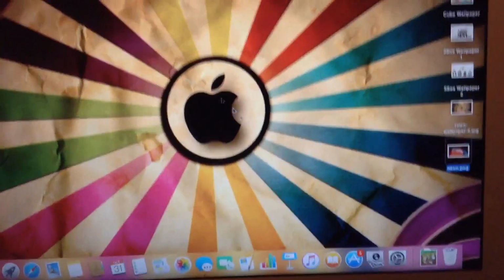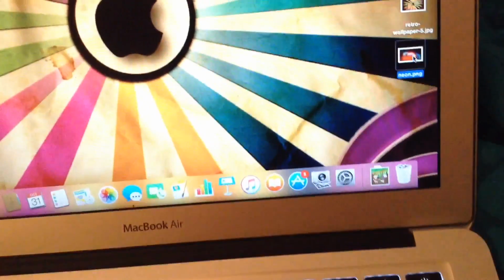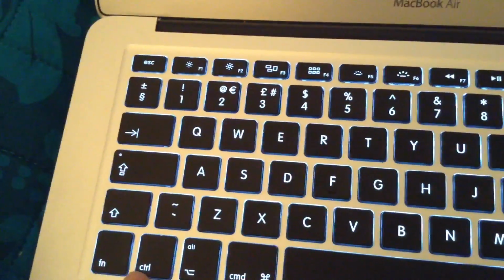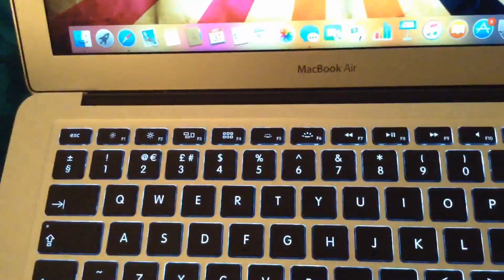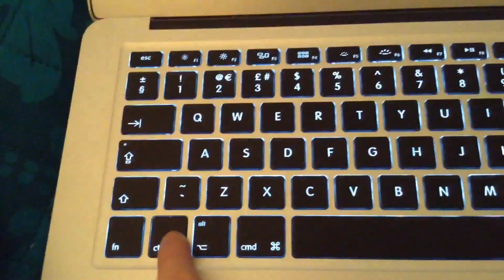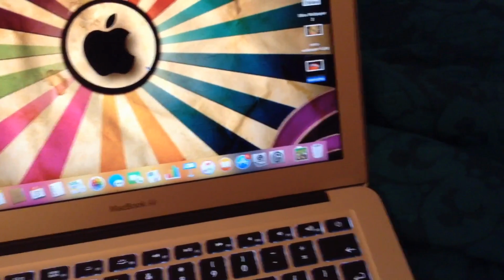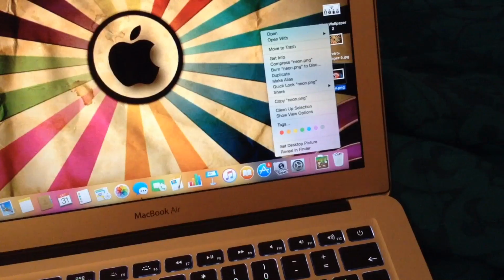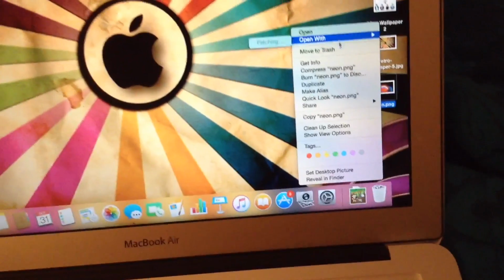How to Apple~ How to change your background/wallpaper on a MacBook Air!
Hey guys this is How To ios here!
This channel is all about cool tips and tricks you can do with ios without a jailbreak!
Now I'm going to show you some links that lead to how I edit, do my thumbnails and how I make my intro!

How I make my intro~ IntroMate - Intro Maker for iMovie by Ralph Hubner

How I do my thumbnails~ Graffiti Designer by SoviloN Software

All these links are app because I do all my videos on an iPad/IPod